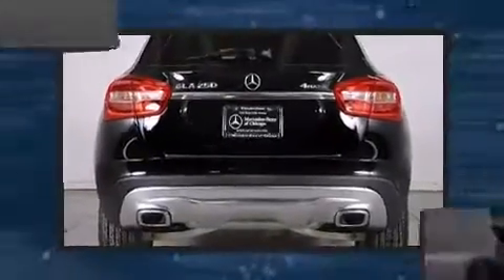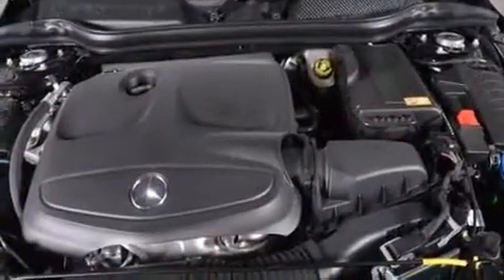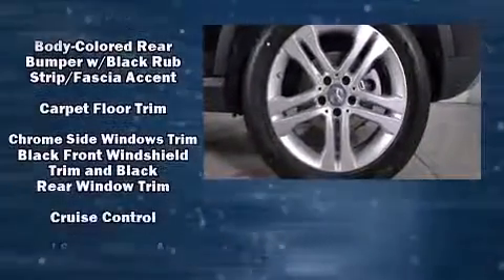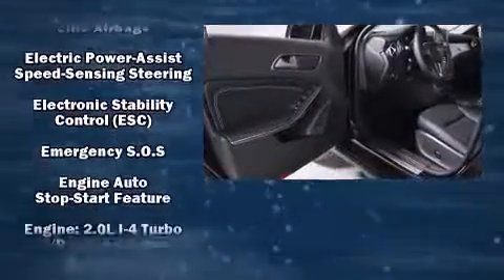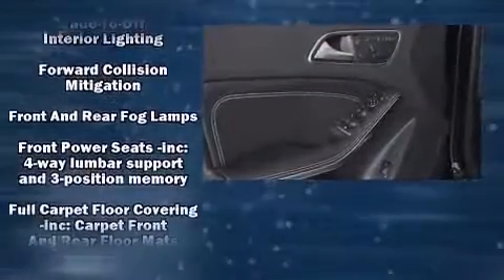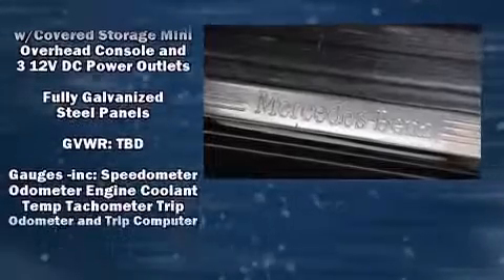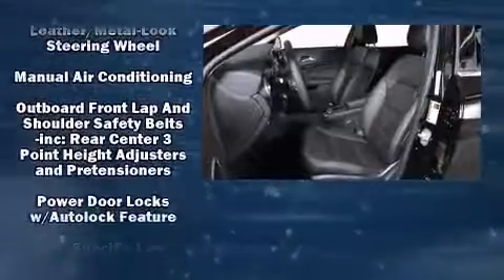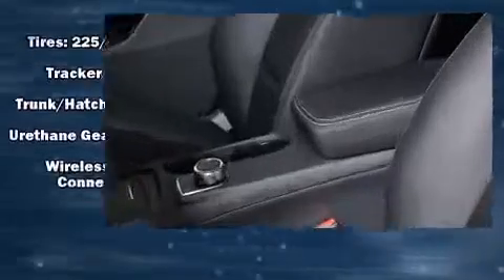2015 Mercedes-Benz GLA-Class GLA250 4MATIC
1520 W. North Avenue

Smooth gearshifts are achieved thanks to the 2 liter 4 cylinder engine, providing a spirited, yet composed ride and drive. Turbocharger technology provides forced air induction, enhancing performance while preserving fuel economy. Mercedes-Benz prioritized fit and finish as evidenced by: telescoping steering wheel, turn signal indicator mirrors, a power rear cargo door, rain sensing wipers, cruise control, a roof rack, and seat memory. Mercedes-Benz also prioritized safety and security by including: head curtain airbags, front SIDE impact airbags, traction control, brake assist, a panic alarm, an emergency communication system, and 4 wheel disc brakes with ABS. Electronic stability control ensures solid grip atop the road surface, no matter how challenging the driving conditions. Our aim is to provide our customers with the best prices and service at all times. Please don't hesitate to give us a call.